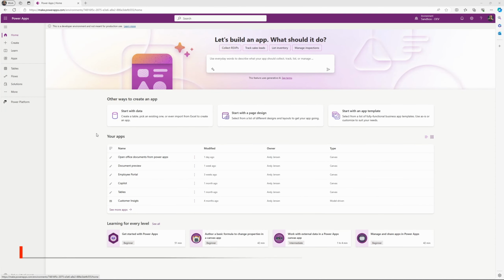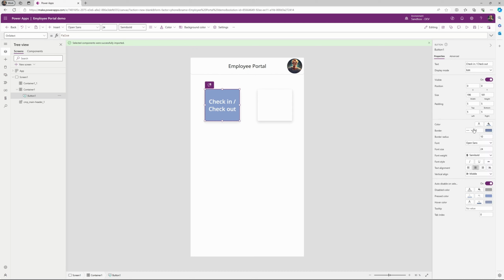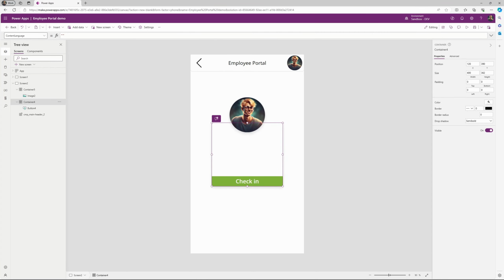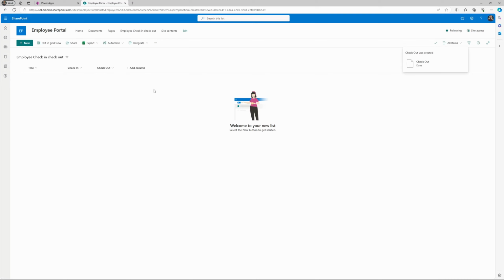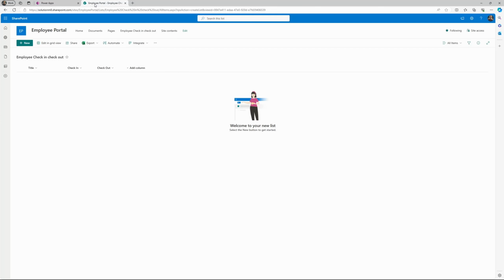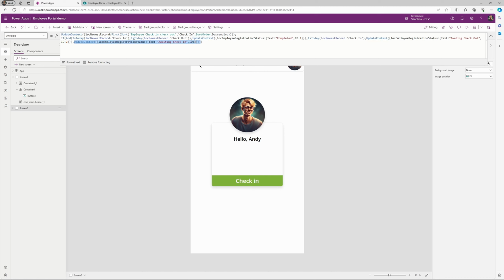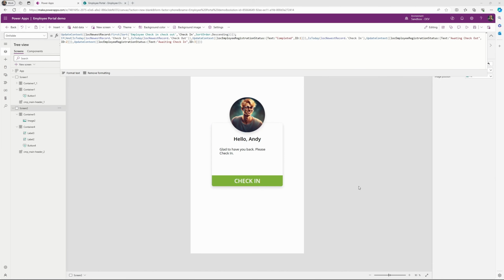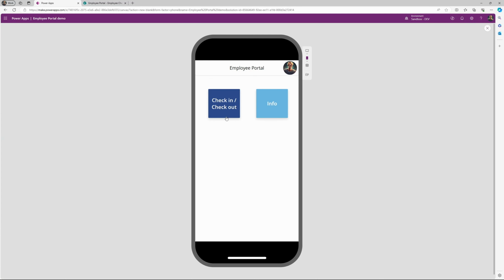Create an Employee Check-In/Check-Out App | Power Apps Tutorial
In this tutorial, you’ll learn how to build a  Power App that allows employees to check in and check out seamlessly.

🔍 Key Topics Covered:

User-Friendly Interface: We’ll create an intuitive interface with buttons for check-in and check-out.

SharePoint Integration: The app will store data directly in SharePoint, making it accessible and secure.

Timestamps: Each check-in and check-out action will be timestamped automatically.

⌚ Timestamps:

0:00 Introduction
0:31 Creating a solution for the app
1:26 Creating the app interface
7:25 SharePoint list setup for data storage
9:09 Implementing key  functionality
11:04 Important SharePoint List setting
11:50 Implementing check in  functionality
16:15 Patch the data to SharePoint
18:14 Test
19:09 Wrap up